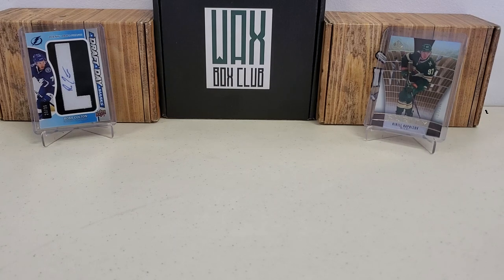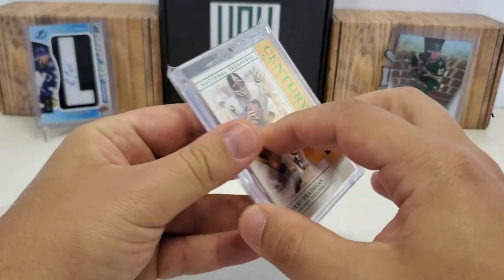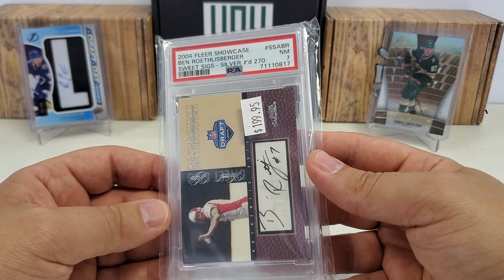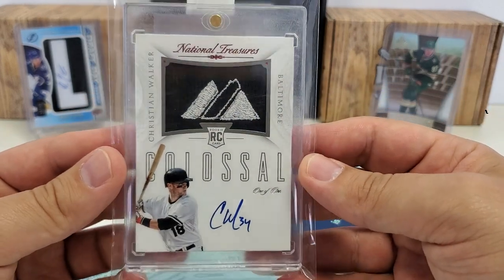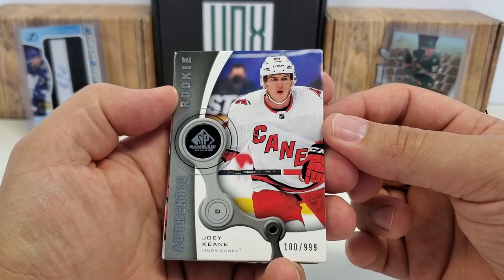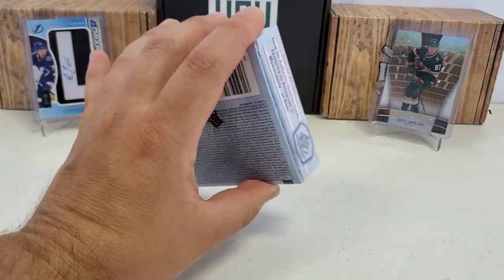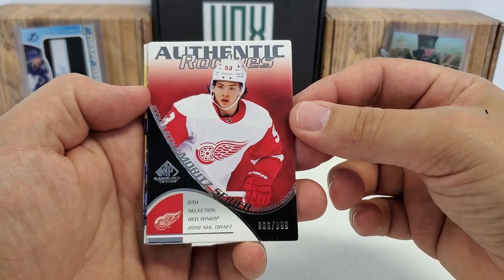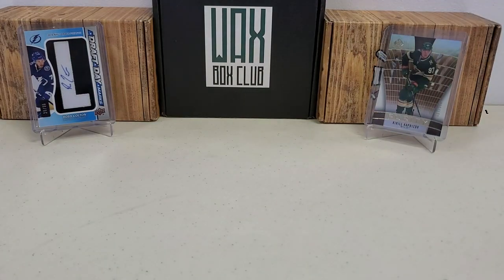Hobby Box of 2021-22 SP Game Used Hockey and Recent Pickups!!!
Breaking another hobby box of 2021-22 SP Game Used Hockey and showing a bunch of recent pickups!!!  Thanks!

Mail:

Growin' The Hobby
Natrona Heights, PA 15065